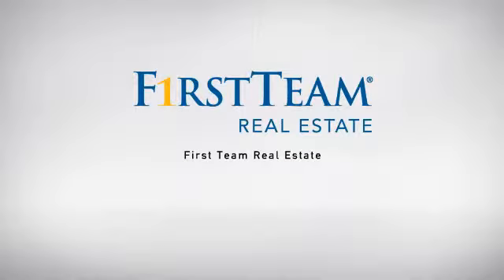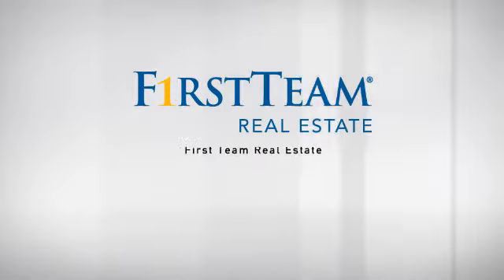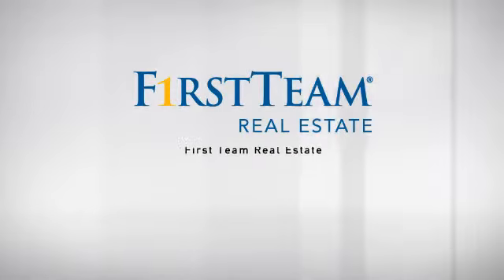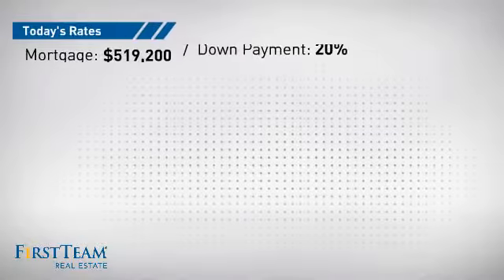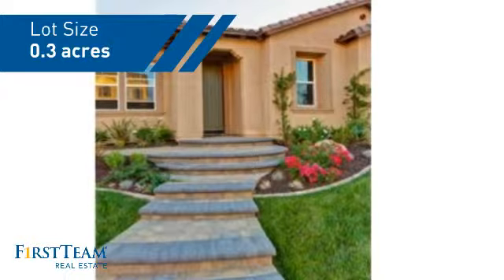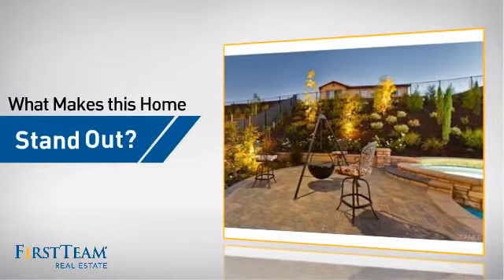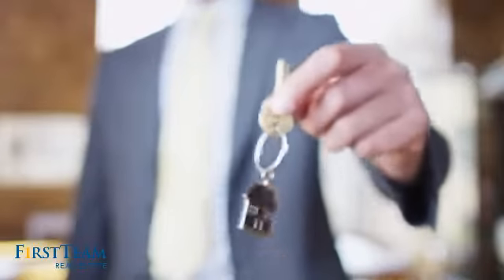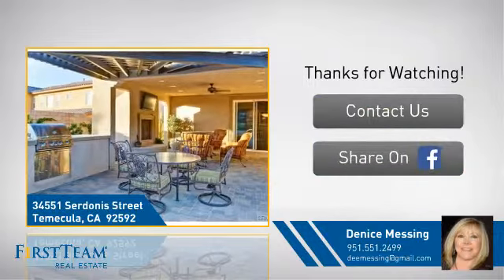34551 Serdonis Street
LOCATED IN THE PRESTIGIOUS ESTATES AT MORGAN HILL, THIS ITALIAN INSPIRED SINGLE STORY OFFERS APPROXIMATELY 3000 SQUARE FEET OF INNOVATIVE OPEN FLOOR PLAN WITH SPACIOUS 9' CEILINGS, HOME FEATURES GOURMET KITCHEN WITH ESPRESSO CABINETS, GRANITE COUNTER TOPS WITH BACK SPLASH, CENTER ISLAND WITH BAR SEATING, GOURMET WHIRLPOOL APPLIANCES, WALK IN PANTRY, PREP AREA, LARGE OPEN GREAT ROOM WITH GAS FIREPLACE, LARGE MASTER BEDROOM WITH MASTER BATH FEATURING HIS/HER SINK CABINETS, OVERSIZED SOAKING TUB, LARGE WALK IN CLOSET W/MIRRORS. WALK IN LINEN CLOSET OFF MASTER, INDIVIDUAL LAUNDRY ROOM WITH SINK AND WALK IN STORAGE CLOSET. EMSER COUNTRY COLOR PORCELAIN TILE, REPLICATES NATURAL WOOD FLOOR BUT NO MAINTENANCE LIKE WOOD. HOME HAS VINYL WINDOWS WITH 2 INCH WOOD BLINDS THROUGHOUT. HOME HAS A WATER SOFTENER SYSTEM.  OUTDOORS FEATURES A COVERED LIVING AREA WITH FIREPLACE, TV, FAN AND MUSIC. BUILT IN OUTDOOR BULL BARBECUE, ALUMAWOOD AWNINGS, CUSTOM SALT WATER POOL WITH SPA, BRICK PAVERS PATIO AND WALK WAYS. ALL NEWLY LANDSCAPED FRONT AND REAR YARDS WITH NETIFIN IRRIGATION SYSTEM. ENJOY THE THREE ACRE CLUBHOUSE WITH POOLS, SPA, TENNIS COURTS, GYM AND OUTDOOR FIREPLACE LOUNGE. CLOSE TO PARKS, SCHOOLS, SHOPPING, RESTAURANTS, HOSPITAL. SIMPLY BEAUTIFUL AND READY TO MOVE IN